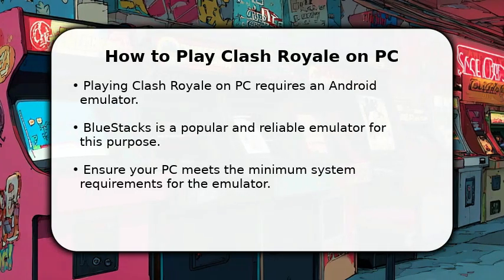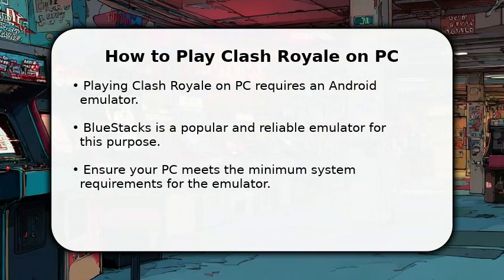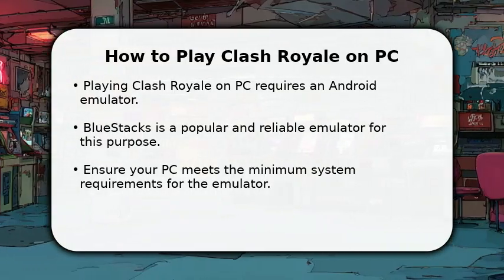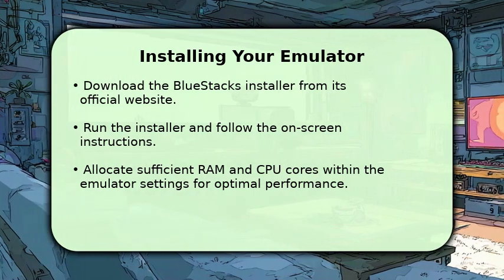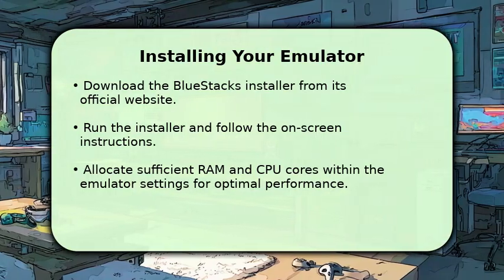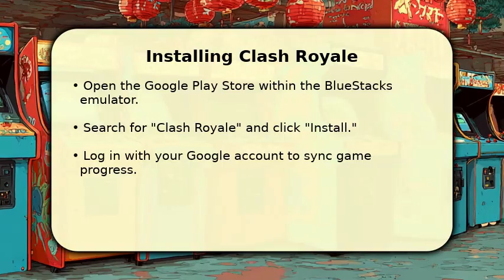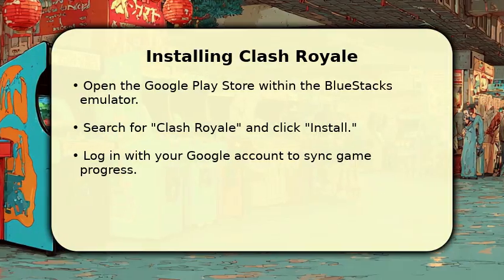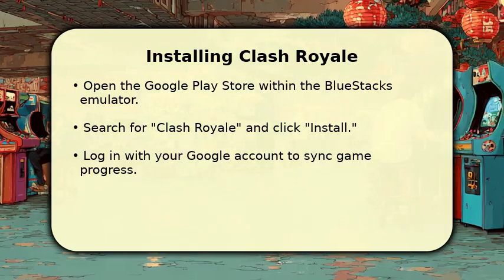How to Play Clash Royale PC 2025 (Only Way)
▸ :^) Ever wondered how to play Clash Royale on PC? This comprehensive guide reveals the ultimate method to bring your favorite mobile strategy game to the big screen. You'll learn step-by-step how to set up Clash Royale on your computer, ensuring a smooth and immersive gaming experience. Discover the best way to enjoy Clash Royale desktop gameplay, giving you an edge with improved controls and visuals. Whether you're a long-time player or new to the arena, this tutorial provides all the necessary instructions to get Clash Royale running seamlessly. Stop struggling on a small screen and unlock the full potential of Clash Royale on your personal computer. This is the only guide you'll need for playing Clash Royale outside of your mobile device, transforming your gameplay experience. Get ready to dominate the arena with precision and clarity.